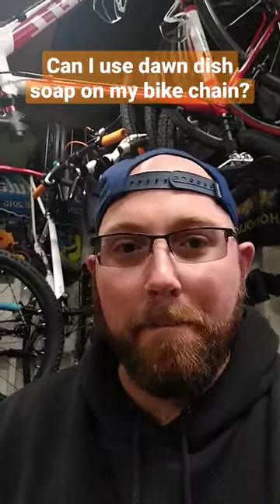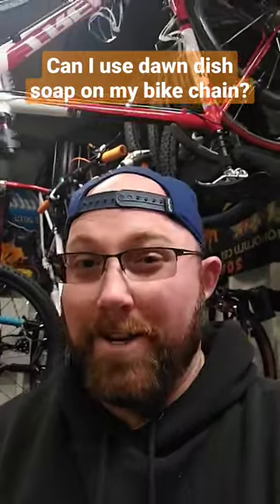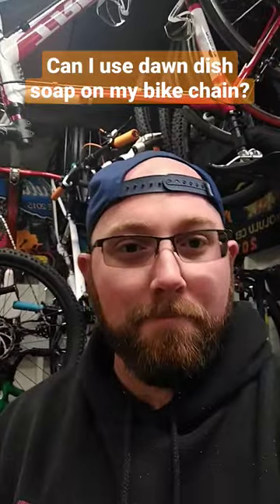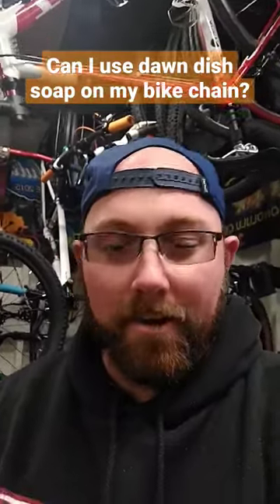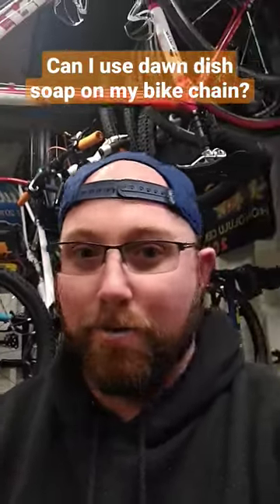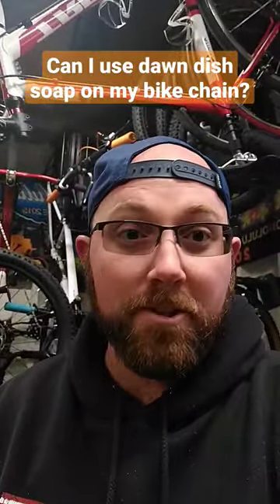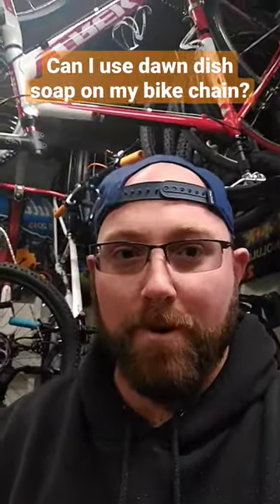Can I use dawn dish soap on my bike chain?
There's lots of ways to clean your bike chain, but what about something you already have in your kitchen? Can I use dawn dish soap on my bike chain? Let's talk about it!

1050 N Hills Blvd #60554